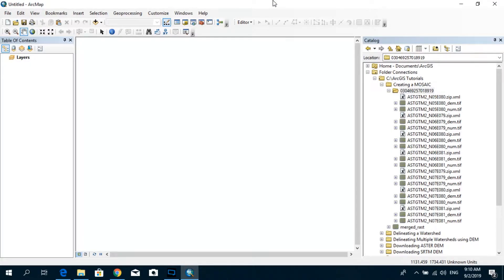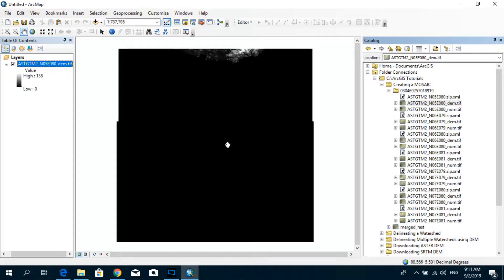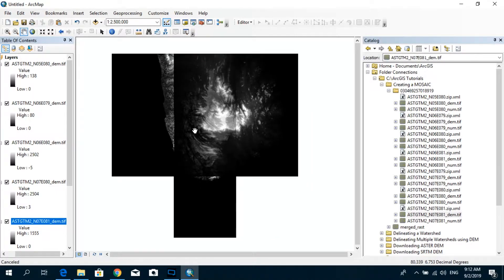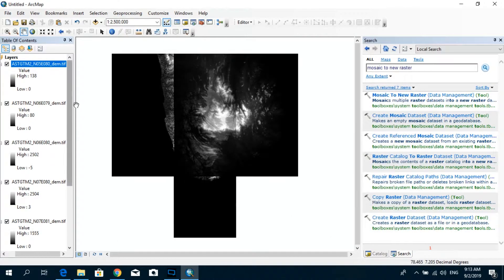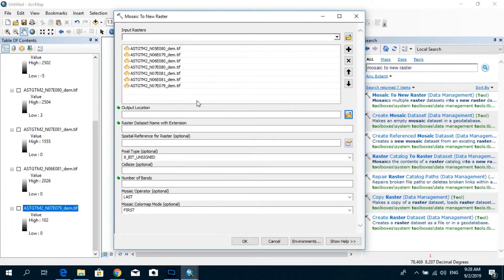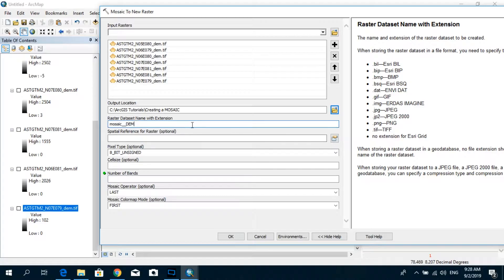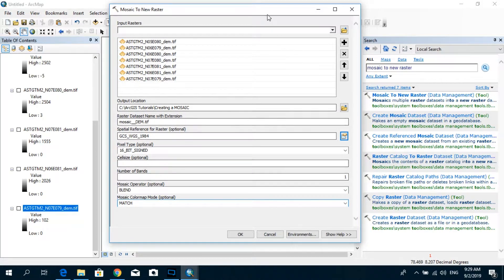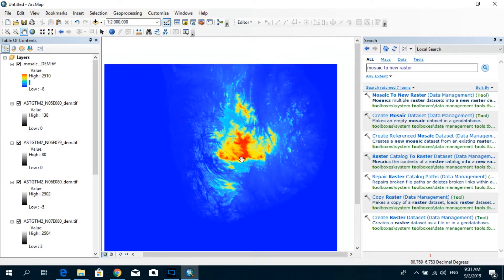Merge different raster tiles/ MOSAIC a raster dataset using ArcGIS (Creating a seamless DEM )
This tutorial shows you how to combine/ merge different DEM tiles using ArcGIS. In this tutorial you will see how to merge 7 different DEM tiles and create a seamless raster (MOSAIC)